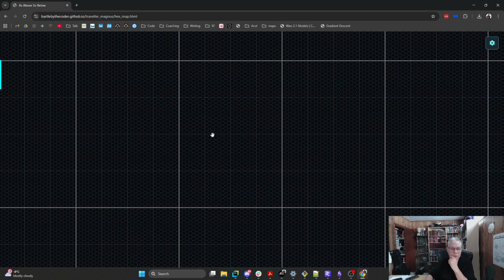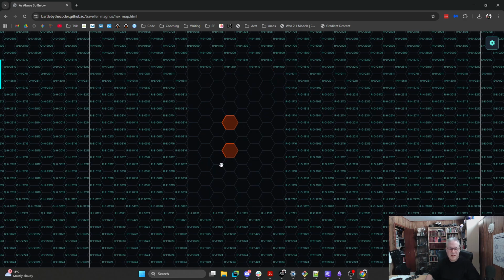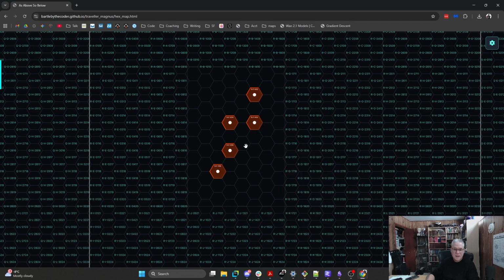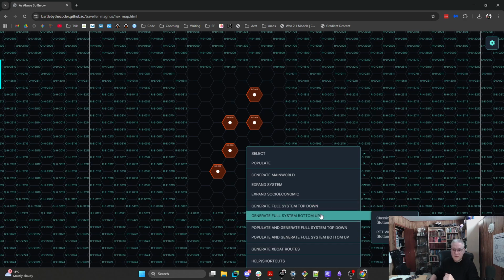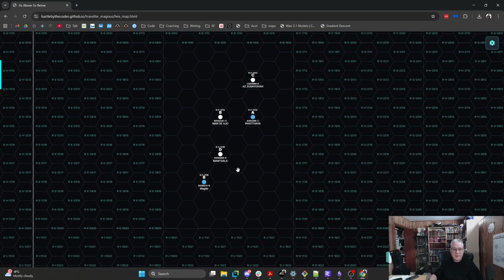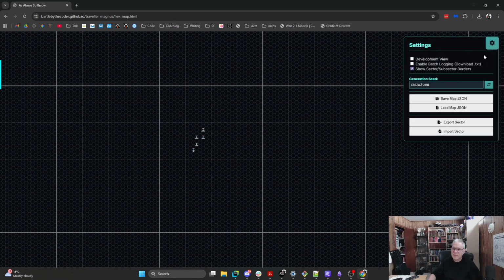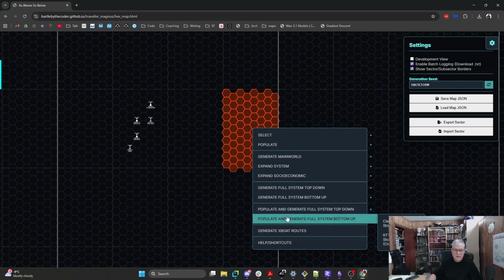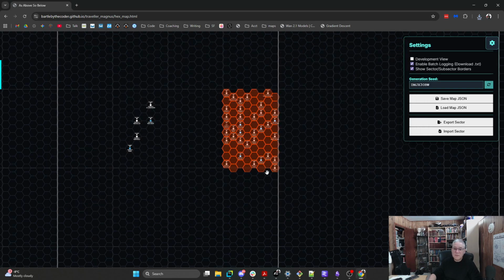As Above So Below 0.4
v0.4.